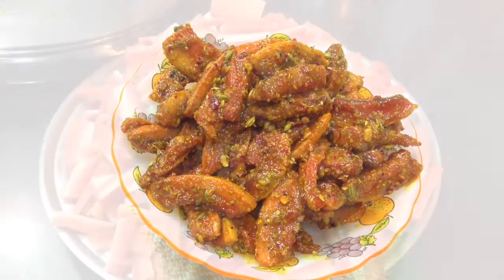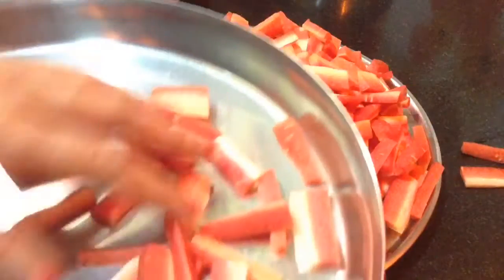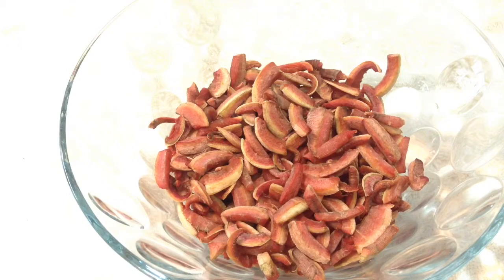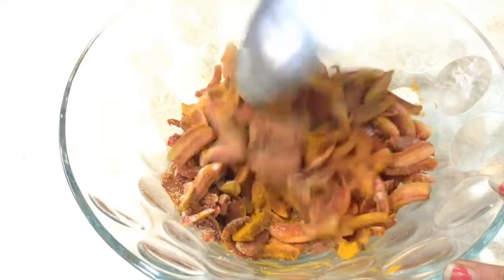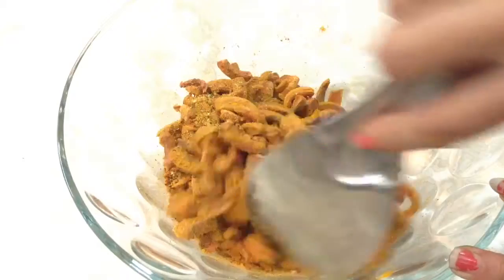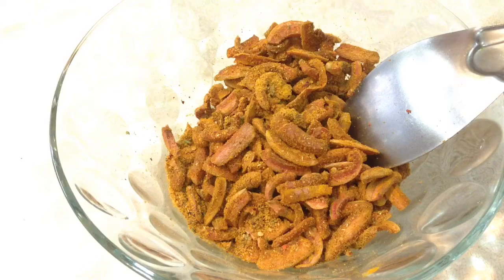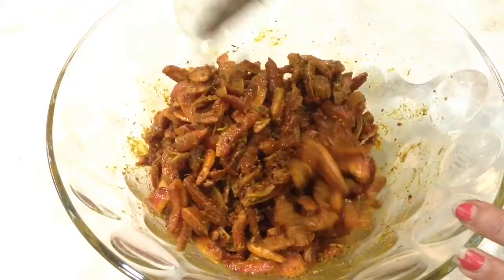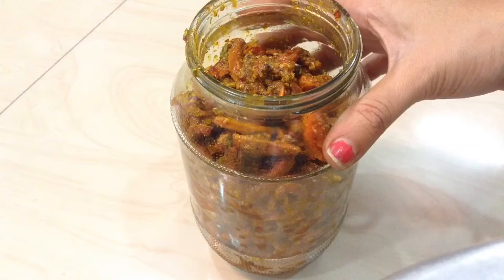carrot pickle recipe | gajar ka achar | instant carrot pickle recipe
This quick and easy winter recipe is made with carrots and green chilies. It's a perfect side dish or snack, and it's perfect for chilly days!

In this recipe, you'll also learn how to make gajar ka achar, a popular Indian pickle made with gajar and spices. It's also a great winter recipe!

Ingredients:

2 kg Carrot
3 tbsp salt
1 bowl pickle masala
1 tbsp turmeric powder
250 ml mustard oil